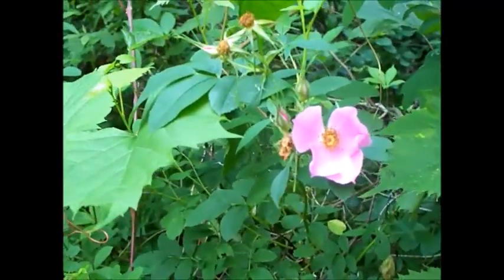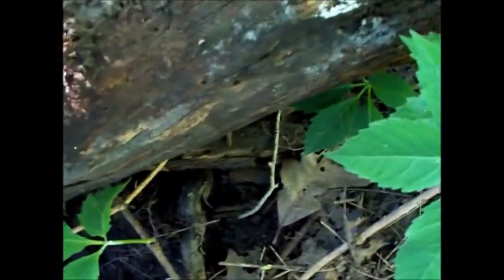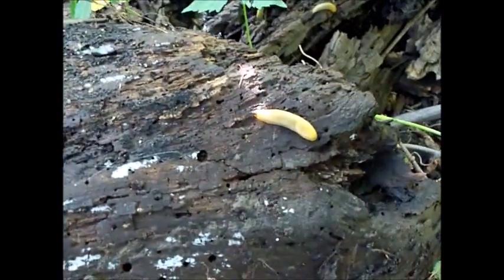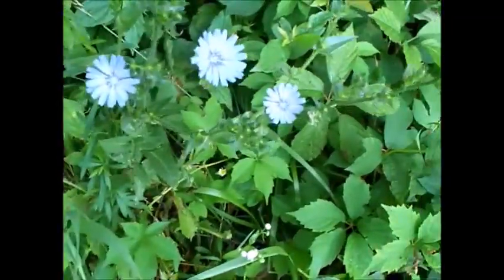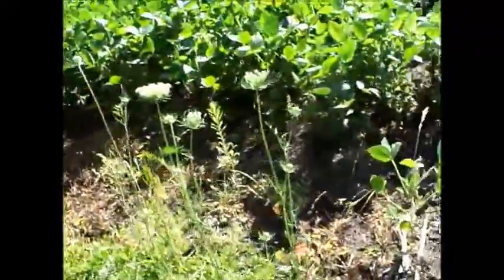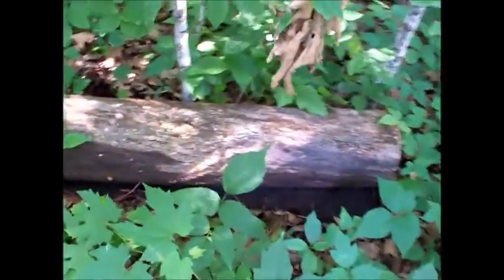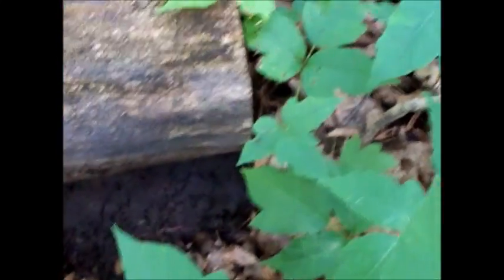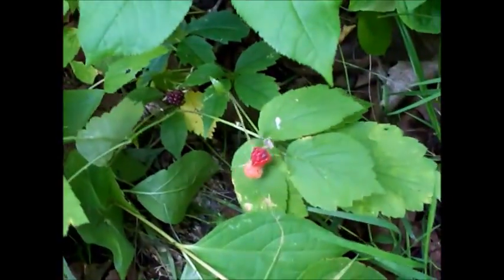Michigan Nature Outing 7/20/15 part 3 Harvestmen, Queen Anne's Lace, Covered bridge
I continue searching for wildlife. I find a harvestmen(2:59), Queen Anne's lace(1:54), mullein(1:33), chicory(1:43), worms and slugs. The walk finishes on a small covered bridge(4:00). Filmed in Michigan